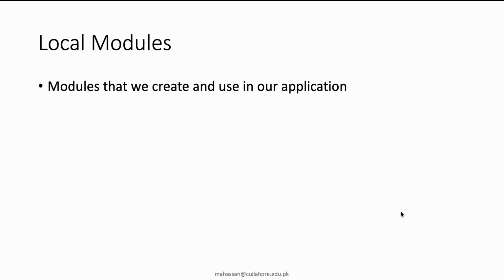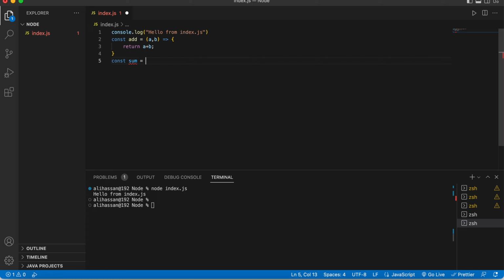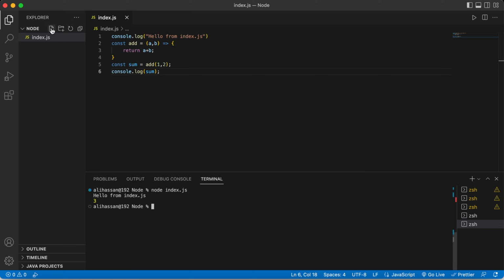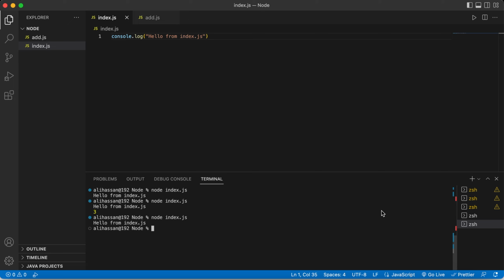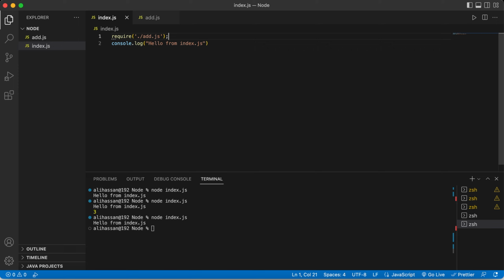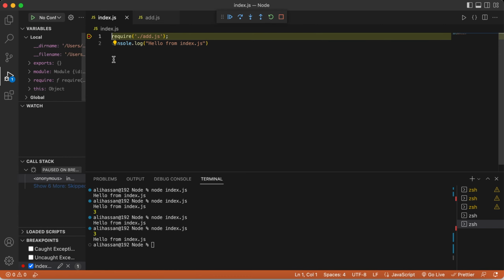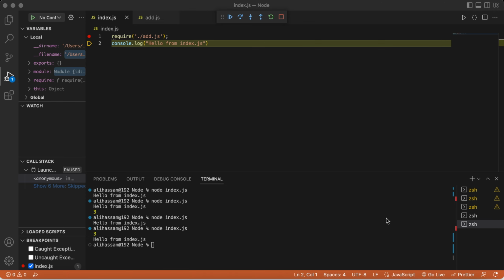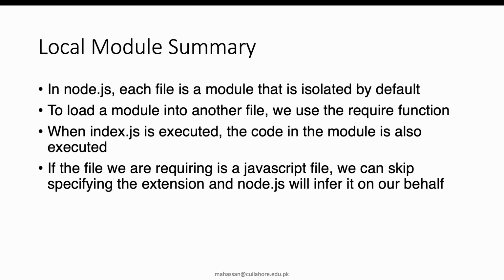8. Local Modules | Node.js Tutorial for Beginners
Title: Understanding Module Control Flow in Node.js | Node.js Tutorial for Beginners
In this lecture, we will learn how local modules work in Node.js and how control flows between modules. We will also see how to load and execute a module using the require function and how to skip specifying the file extension. In the next video, we will understand the need for exposing only certain functionality from a module and keeping the rest private.